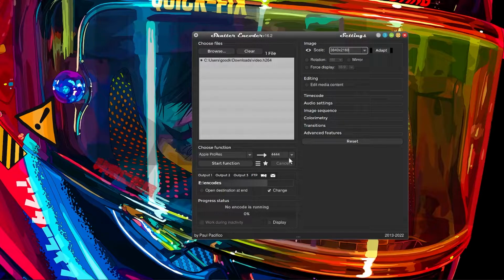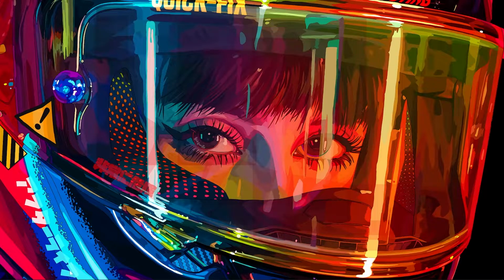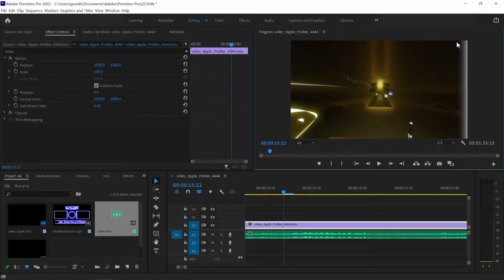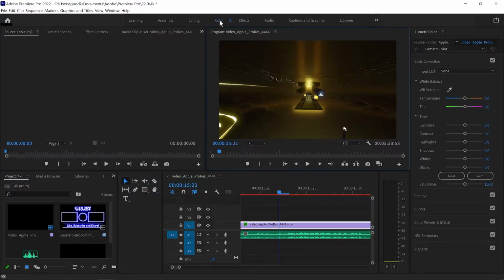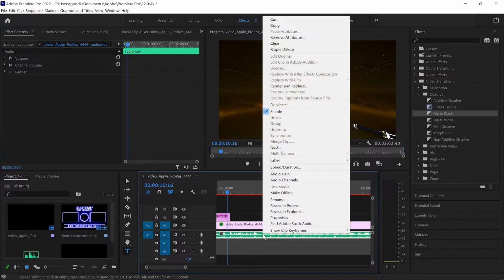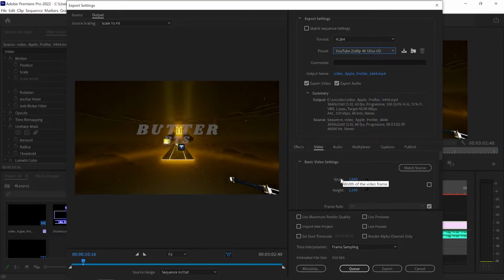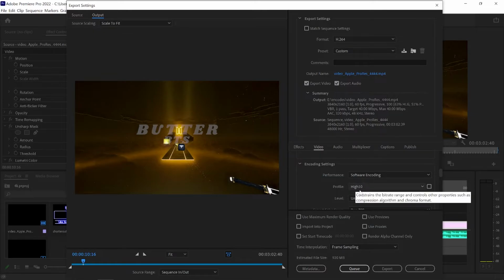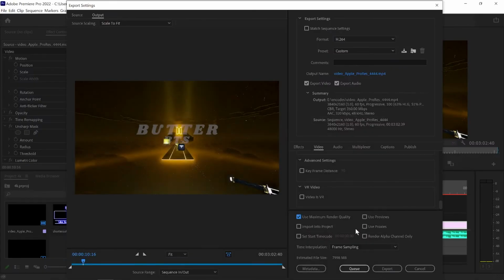How I Edit My Beat Saber Videos - 2022 Guide!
£23 Each to spend in store credit when you use this for a new headset

BeatSaber v1.17.1, BMBF v1.15.0